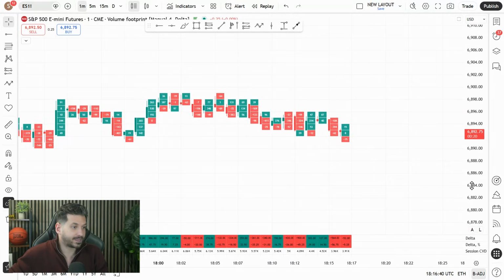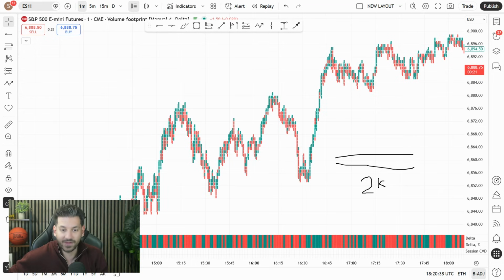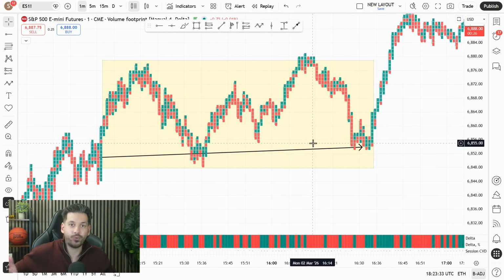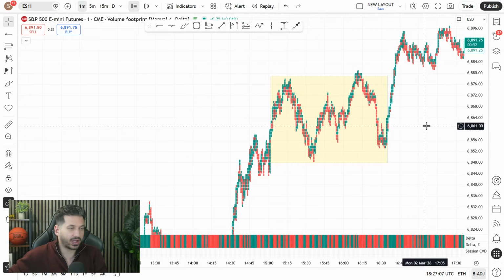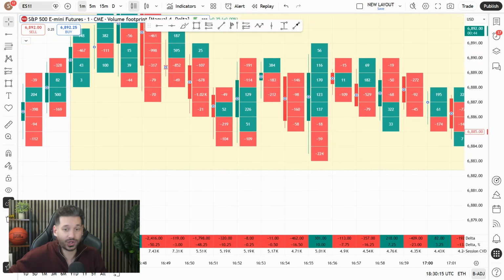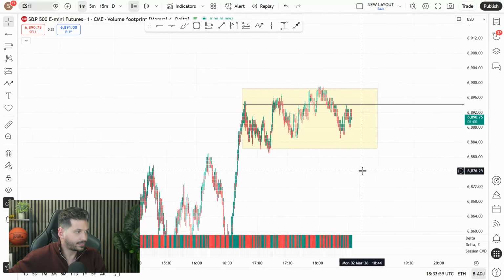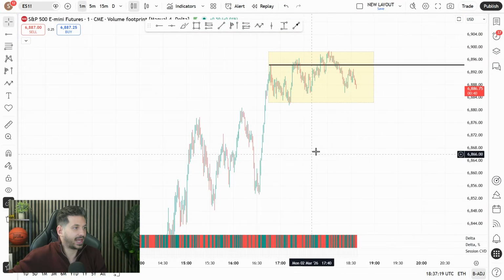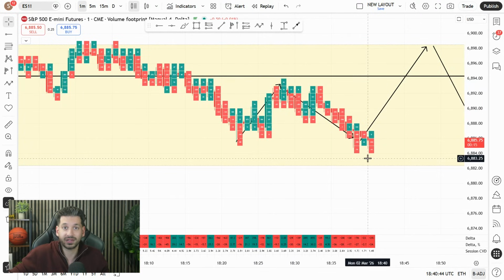Cumulative Volume Delta Is Telling You the Next Move (You’re Ignoring It)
Cumulative Volume Delta (CVD) is one of the most misunderstood tools in trading, yet it can reveal who is truly in control of the market.

In this video, I break down how CVD works, how to read it properly, and how it can help you anticipate market moves before they happen.

We’ll cover:

• What Cumulative Volume Delta actually measures
• Why price and delta diverge before reversals
• How absorption shows up in CVD
• Delta exhaustion and trapped traders
• Real examples on ES and NQ futures
• How I combine CVD with structure and liquidity

If you trade futures, forex, or indices and want to understand order flow properly, this is essential.

Most traders use delta incorrectly. After this video, you won’t.